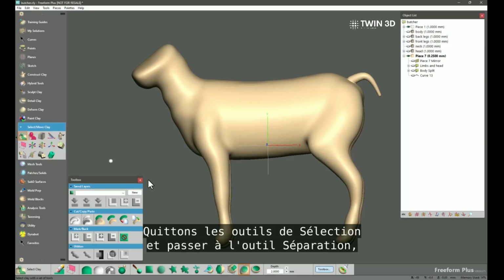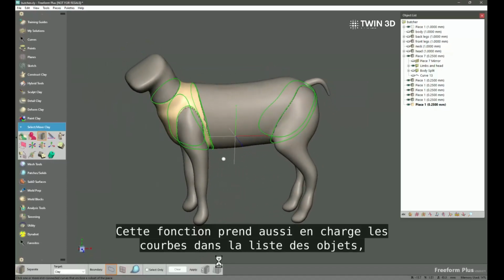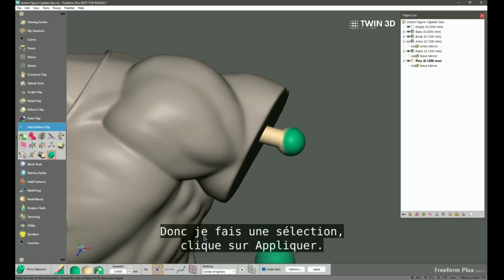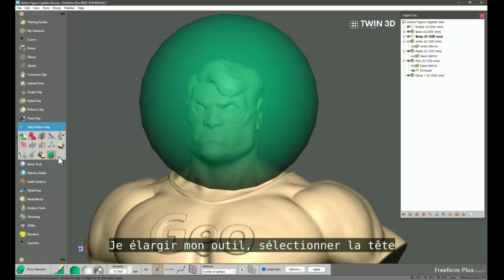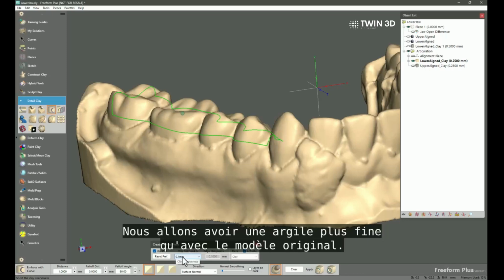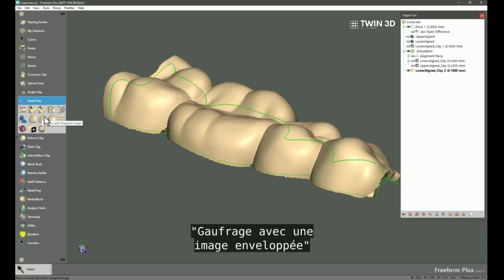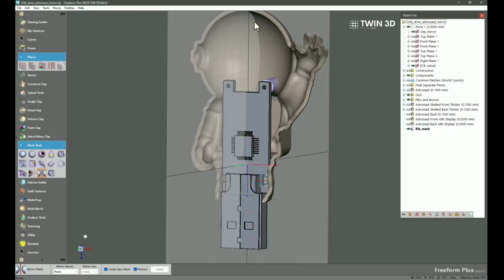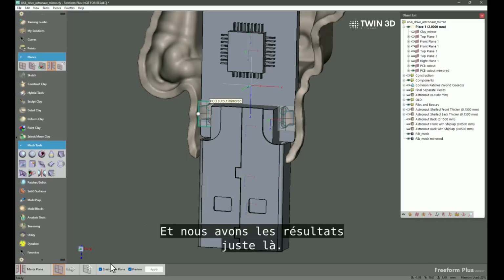Geomagic Freeform 2025 - Outils de Conception & Sélection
Bienvenue dans cette vidéo de présentation de Geomagic Freeform 2025 ! 🎉

Dans cette vidéo, nous explorons les dernières améliorations apportées aux outils de conception et de sélection, rendant votre expérience de modélisation plus efficace et plus puissante.

Points forts :
- Nouvelle palette de points : inclut des points d'annotation et le nouvel outil Créer des points pour les intersections et bien plus encore.
- Outil de sélection interactif : sélectionnez l'argile dans des boucles de courbes fermées jusqu'à une profondeur définie.
- Outil de séparation amélioré : sélectionnez plusieurs régions de courbe et divisez-les simultanément.
- Outil Ajuster à la sélection : nouveaux modes pour le point centroïde et le centre de la sphère.
- Outils de gaufrage mis à jour : créez de nouvelles pièces dans l'outil pour des flux de travail rationalisés.
- Nouveaux outils de miroir : Maille miroir et Plan miroir pour une flexibilité de modélisation améliorée.

Ces mises à jour sont conçues pour améliorer votre flux de travail et offrir une plus grande flexibilité dans vos conceptions.